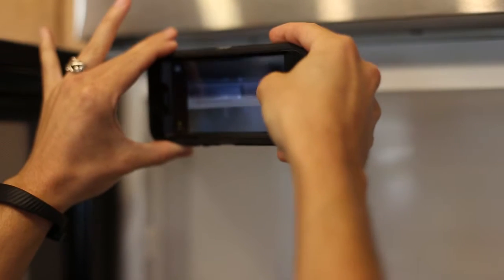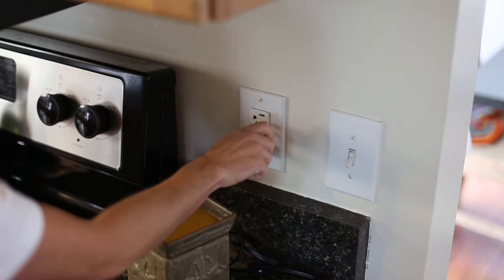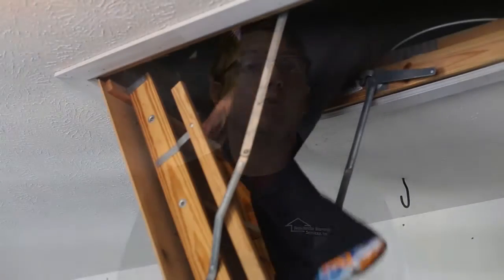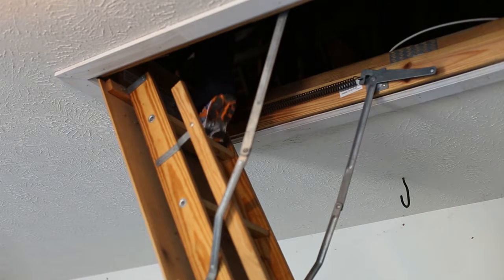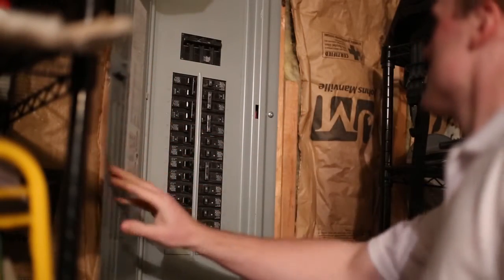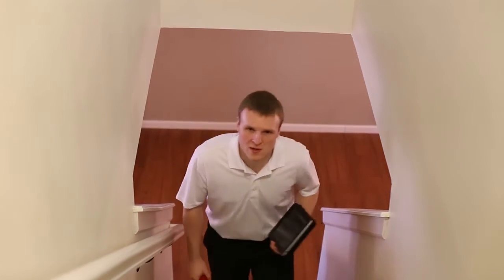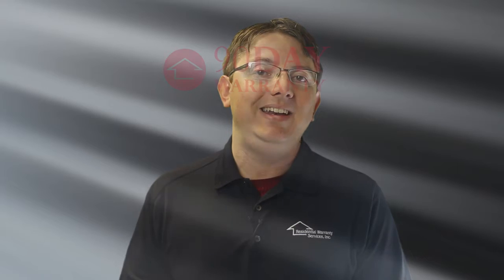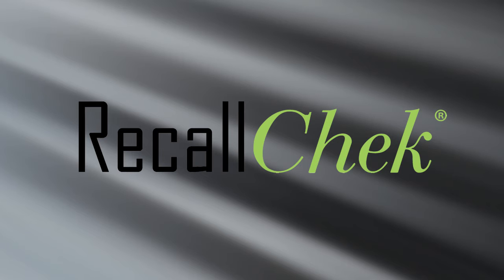Walkabout Inspections - Welcome to your Home Inspection